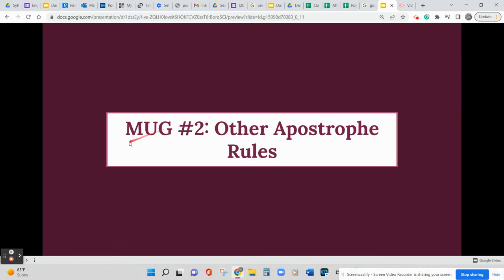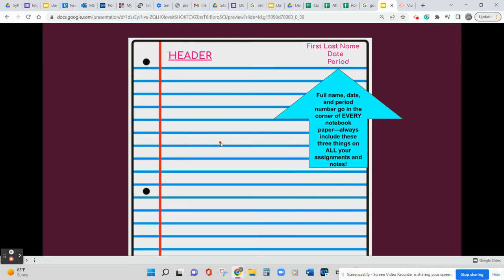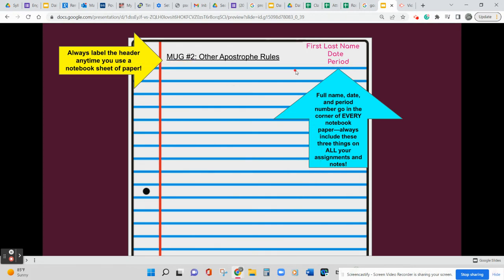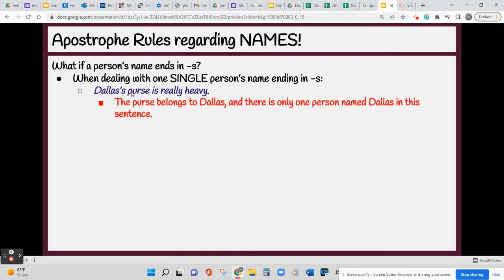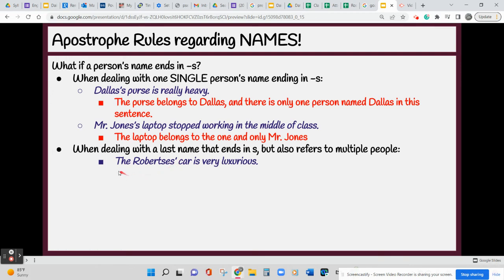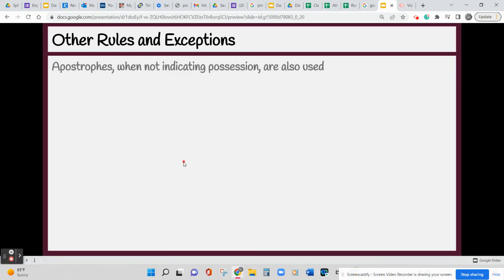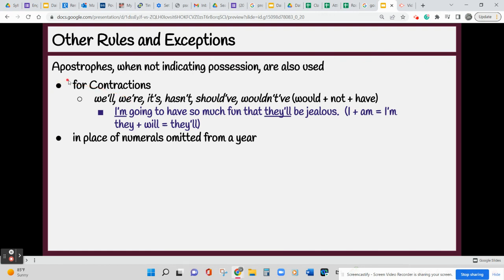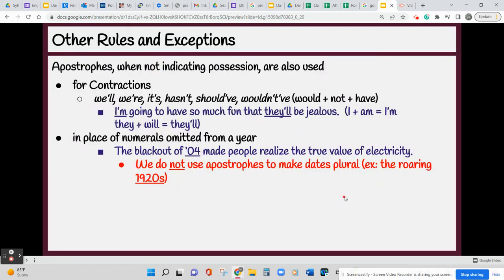MUG #2: Other Apostrophe Rules (22-23)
Other Rules and Exceptions